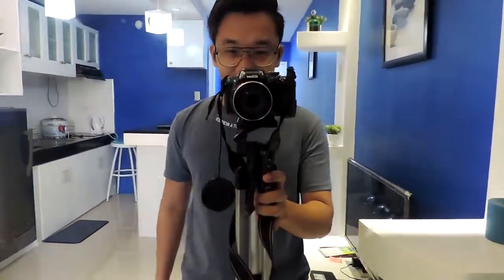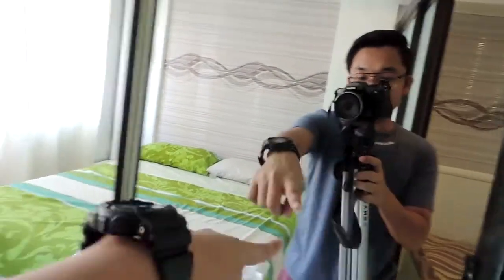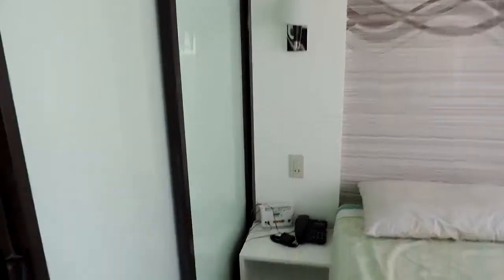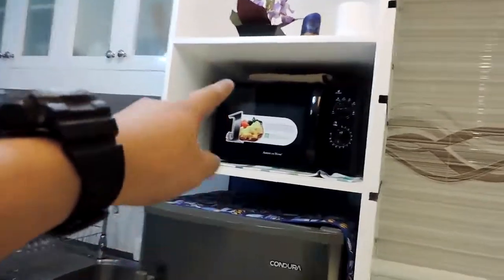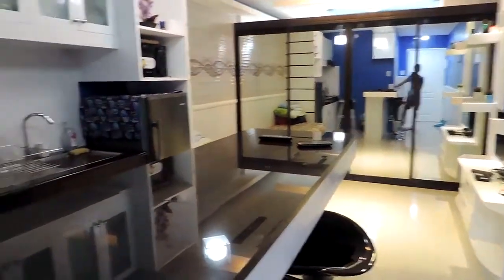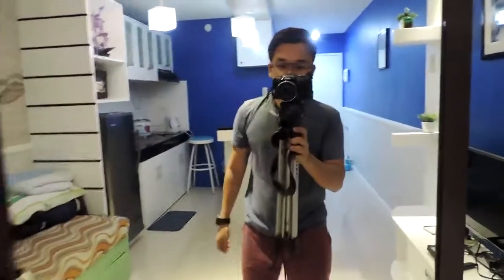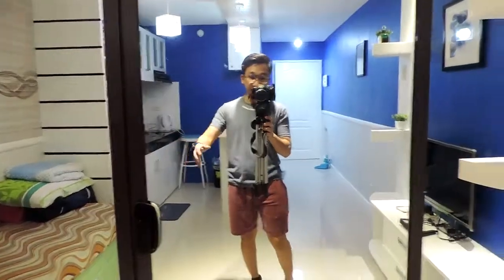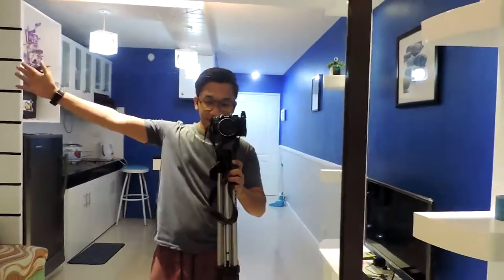ONE OASIS CONDO DAVAO CITY